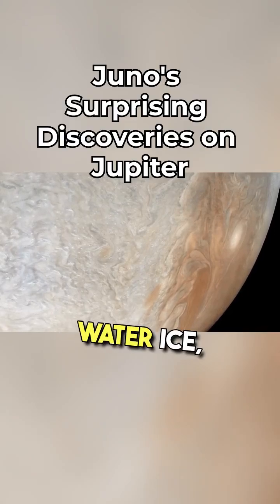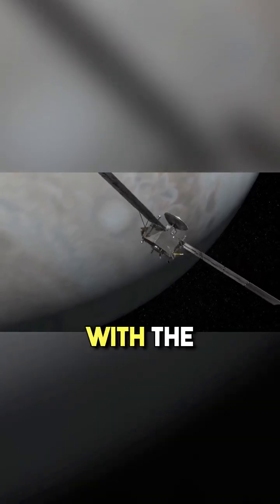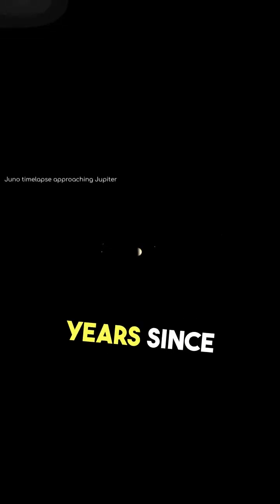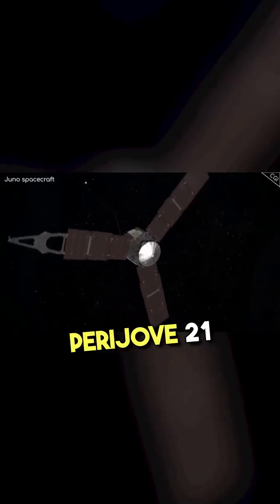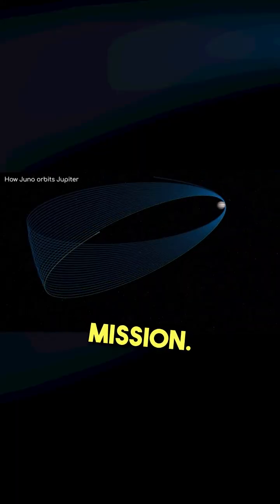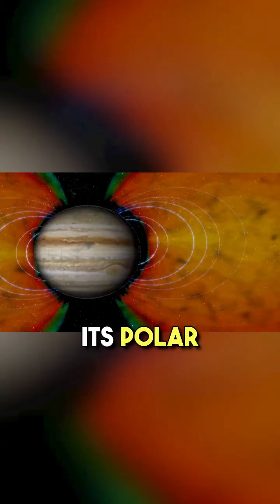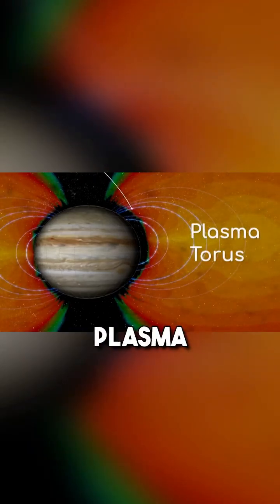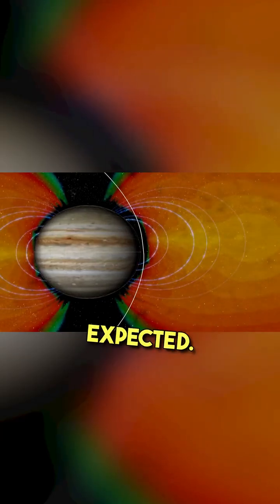Juno’s Surprising Discoveries on Jupiter 🚀🪐🔍shortvideo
NASA’s Juno spacecraft has uncovered stunning secrets hidden beneath Jupiter’s clouds! ☁️🧠 From its deep storms to its strange magnetic field, Juno is rewriting what we know about the gas giant. Join AstroInnovate as we explore the most surprising discoveries from Juno’s incredible journey. 🌌✨